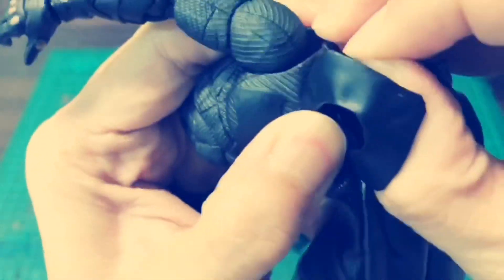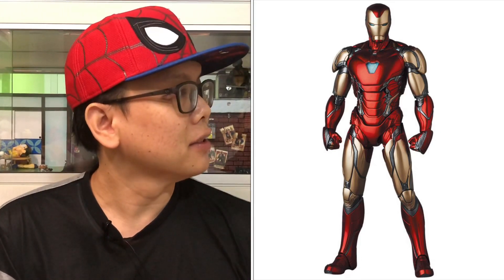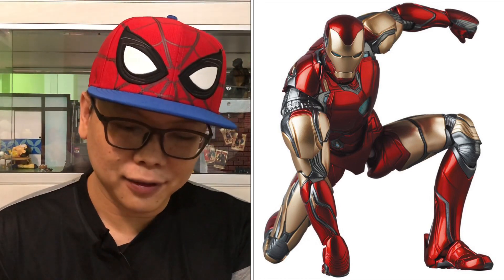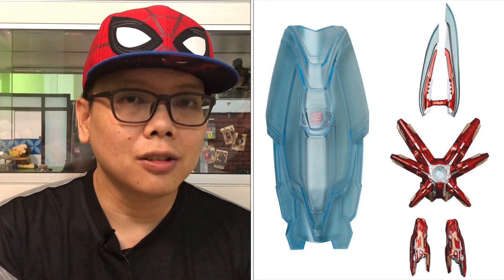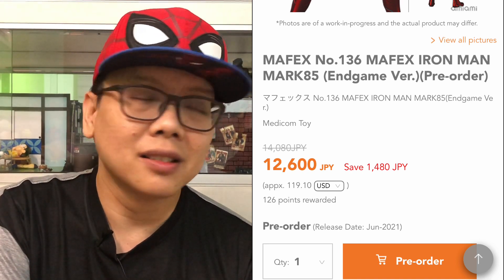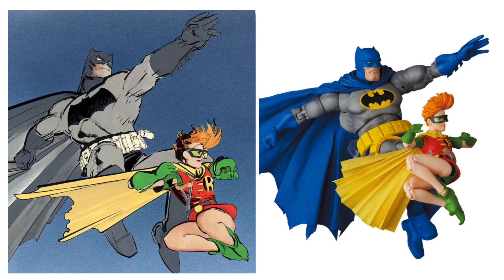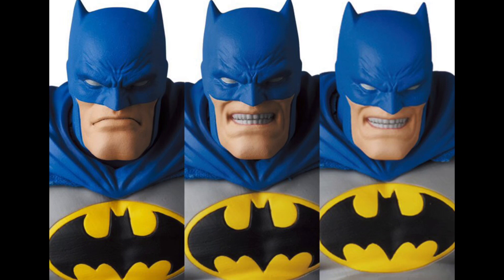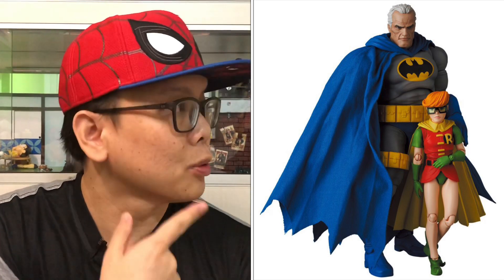TOY NEWS: Mafex Mark 85 from Avengers Endgame and Batman & Robin from The Dark Knight Returns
In this video, we will be looking at some toy news for the Mafex Mark 85 from Avengers Endgame and Batman & Robin from The Dark Knight Returns.

TOY NEWS: SH Figuarts Wonder Woman 1984 (WW84), The Mandalorian IG-11 and Iron Man Mark 1